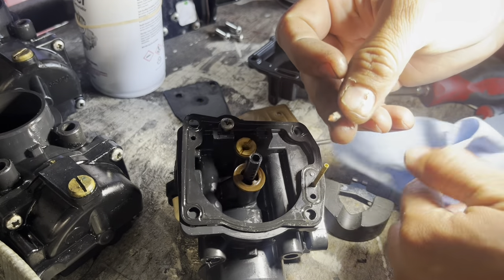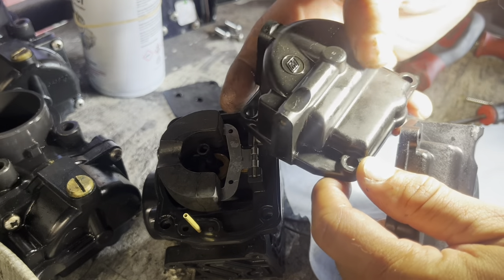Johnson/ Evinrude carburetor cleaning